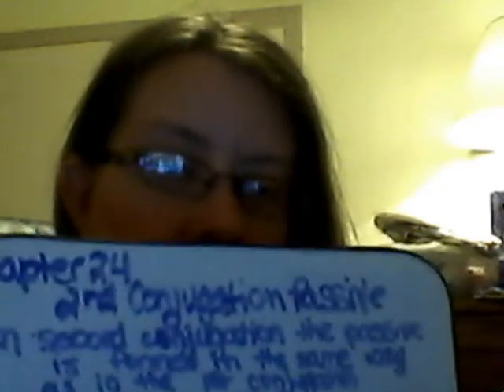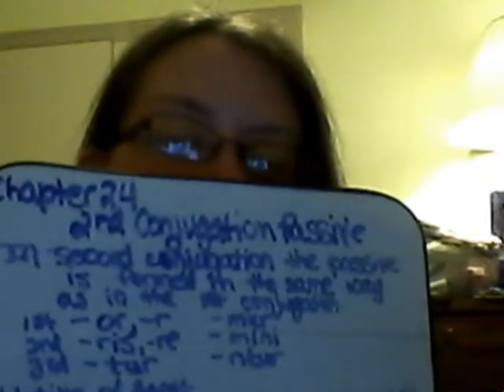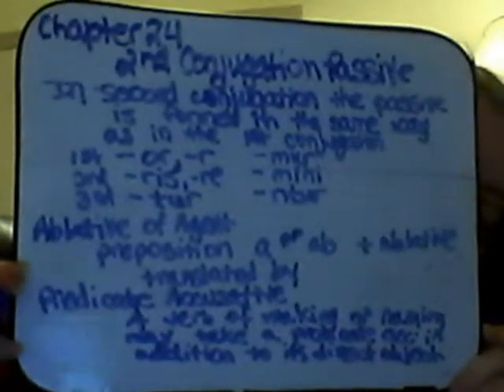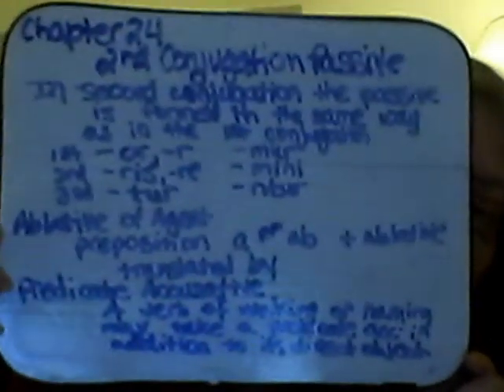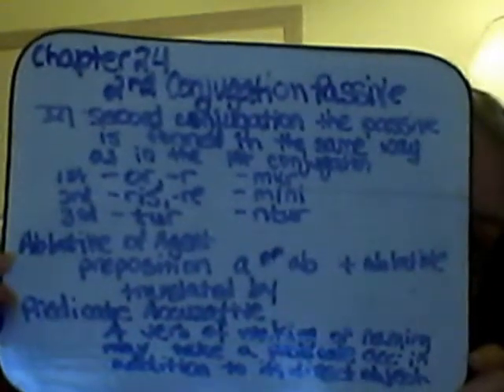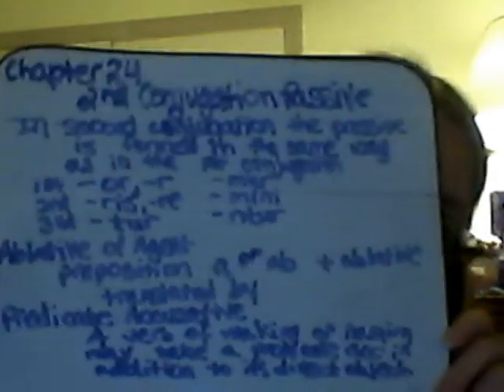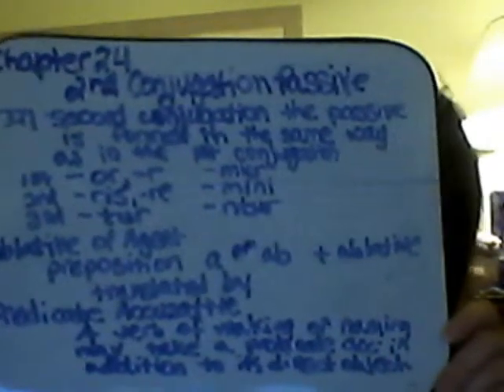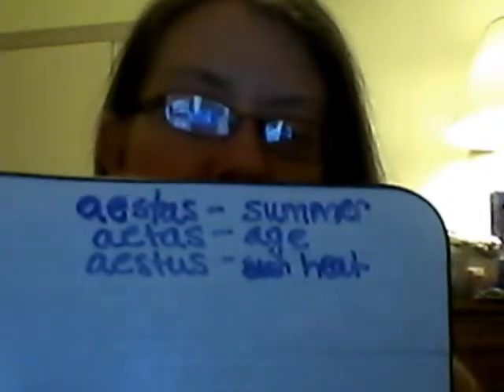Jenney's First Year Latin Chapter 24